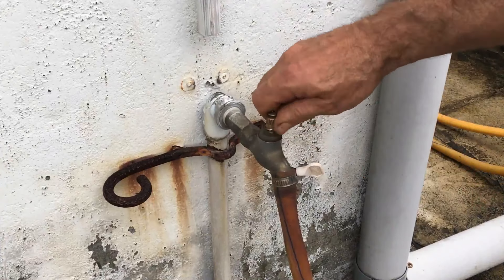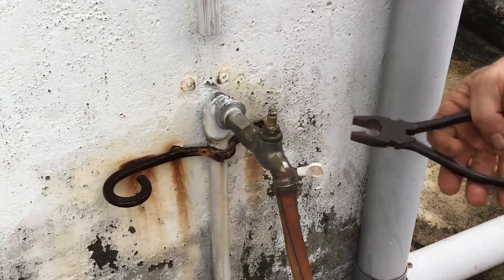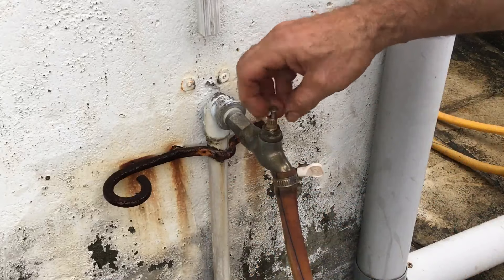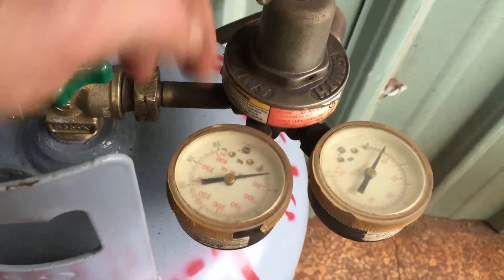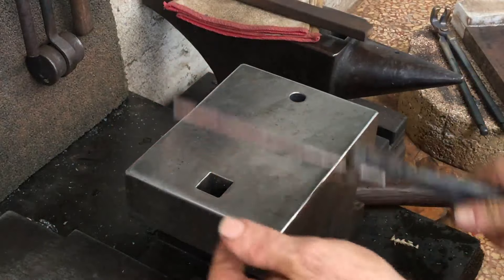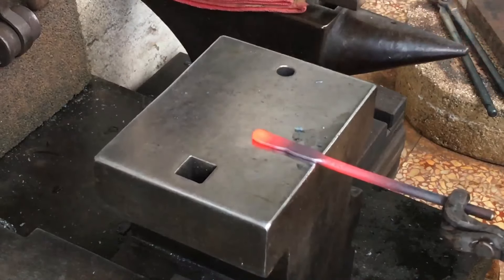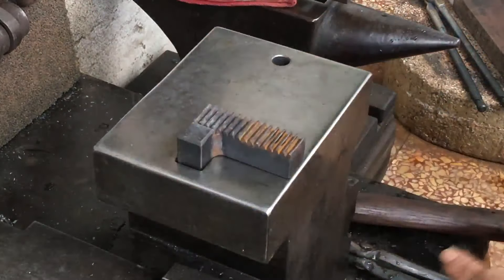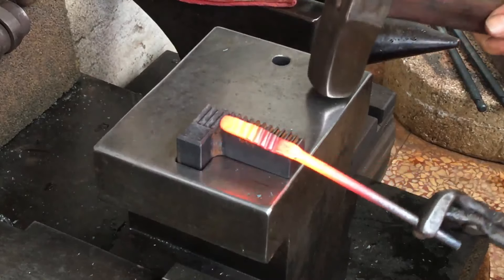Practical Blacksmithing - GS Tongs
I forge a very simple spigot handle.

Thanks so much. Glen